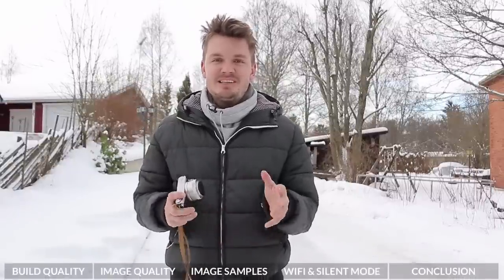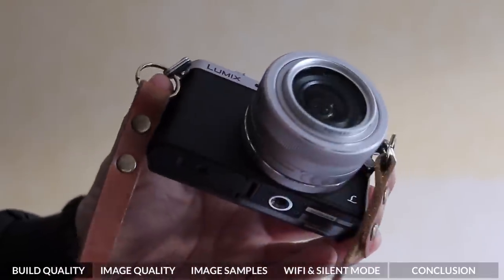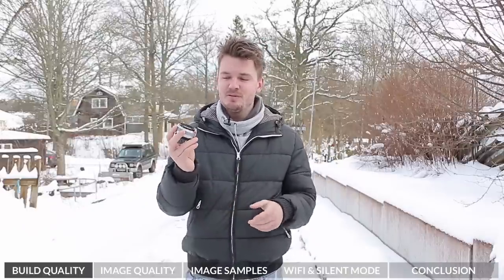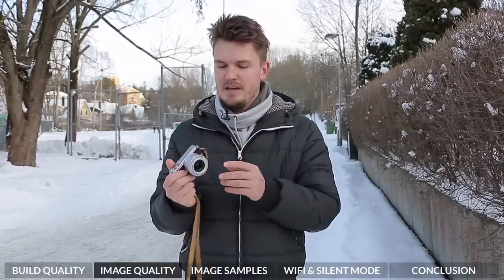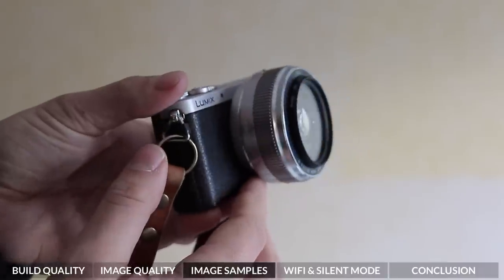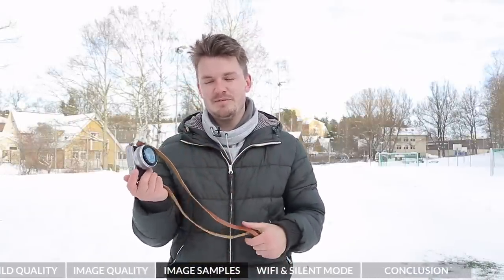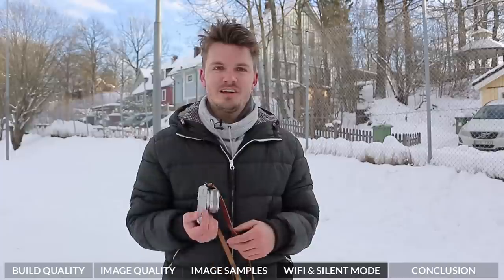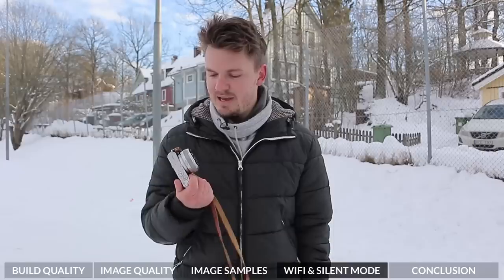Panasonic Lumix GM1 & 20mm Pancake 1.7 Review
✅✅ Panasonic GM1
✅✅ Best Beginner Cameras
✅✅ Best Micro Four Thirds Lenses

Today I review the Panasonic Lumix Gm1, the world's smallest micro four thirds ILC camera. This has become my absolute favourite camera to use on a day to day basis, first because it's so small and secondly because of it's amazing image quality.

It's like a DSLR packed into a camera the size of a compact. It's incredible.

As you can see in this video, I paired it up with the Panasonic 20mm 1.7 Pancake lens, another big favorite lens of many. This combination for me is perfect for an everyday prime lens combo.

A LITTLE ABOUT ME:

Hey everyone, if you’re new to the channel, welcome! My name is Chris Winter and I run this channel which focuses mainly on photography and cinematography, with a bit of tech thrown is as well! Whether it’s Canon, Nikon, Panasonic or more, this is the place to hangout.

We’ve got a fantastic photography community here, where everyone’s welcome to comment and enjoy our wonderful hobby!

I always try and reply to nearly every comment, so feel free to comment if you’ve got a question, and I’ll try and get back to you as soon as possible.

💻 I also run a website about photography and cinematography over

I hope you guys have a great day!